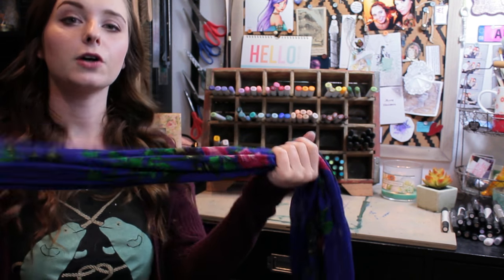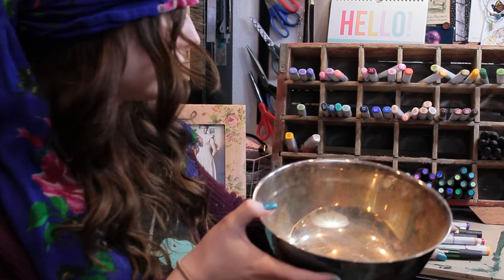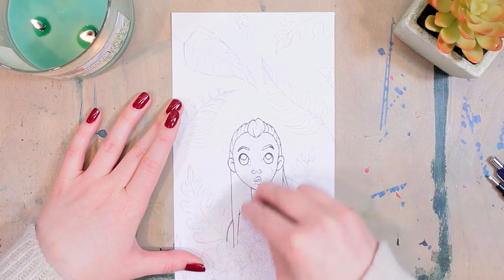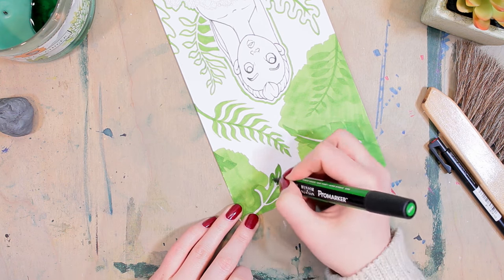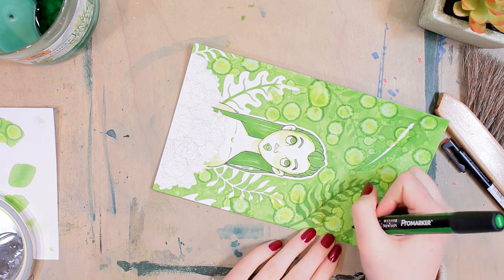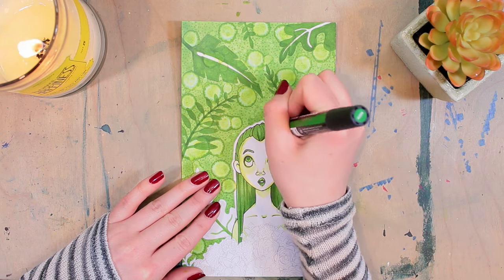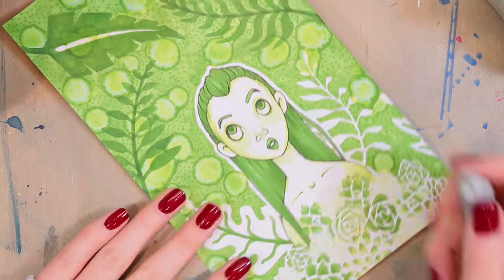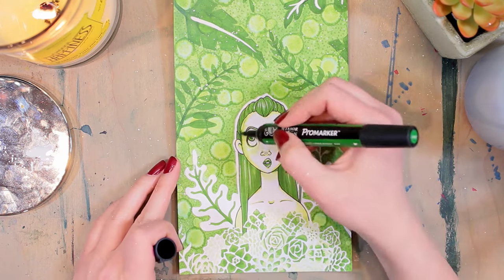THE ONE MARKER CHALLENGE!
Threads: @artbyaliceanderson ▼ OPEN ME FOR SUPPLY LISTS & MORE ▼

I hope you guys liked my take on the One Marker Challenge! This was using a ProMarker in the color "Forest Green"

▼▼ SOCIAL MEDIA ▼▼

▼▼ FILMING SUPPLIES ▼▼

▼▼ MUSIC ▼▼